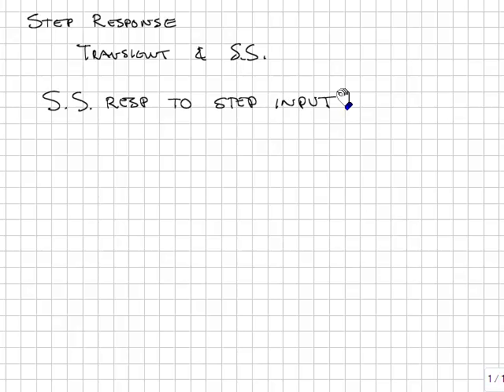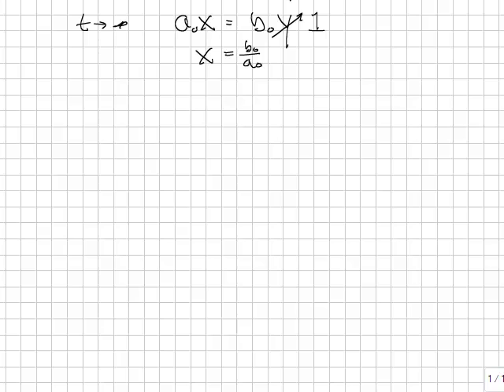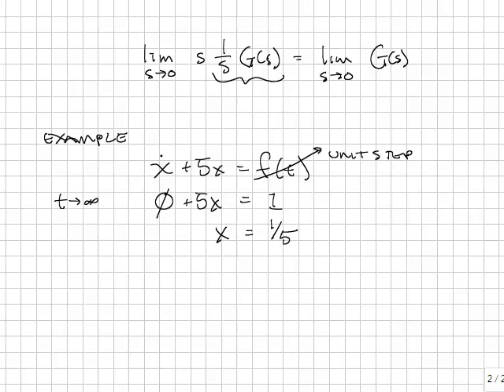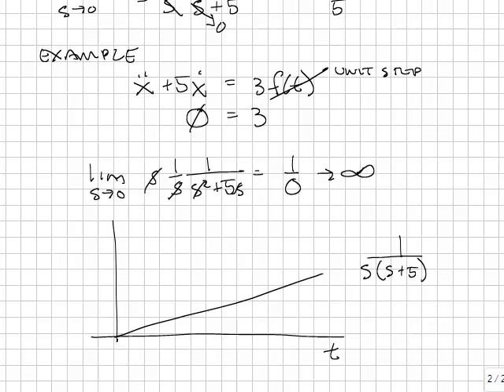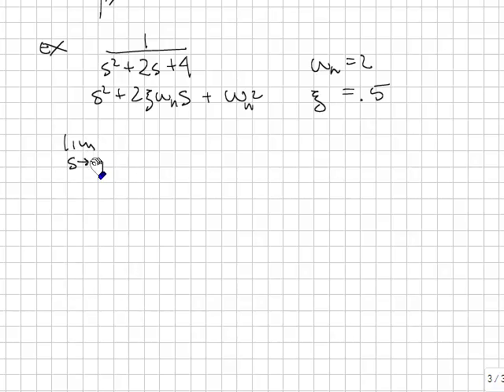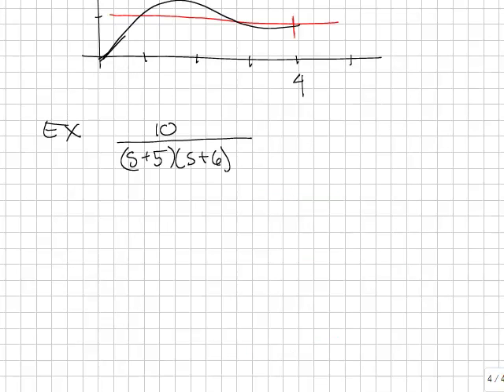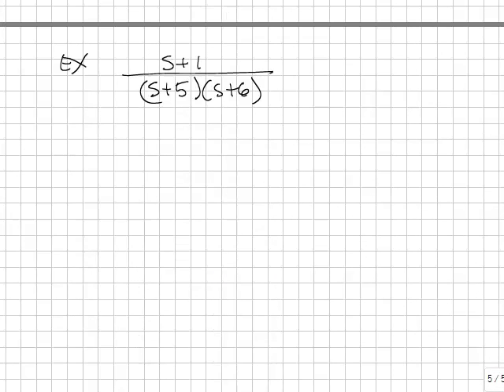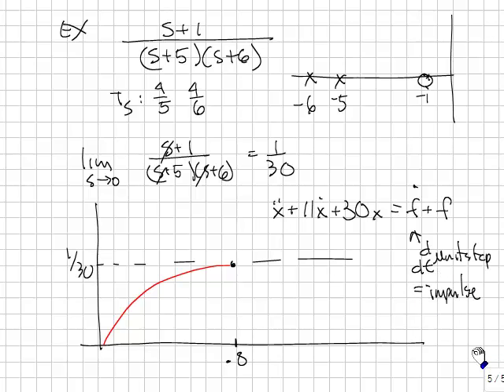Step Response.mp4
Step Response approximation combining transient approximation and final value.  Final value theorem